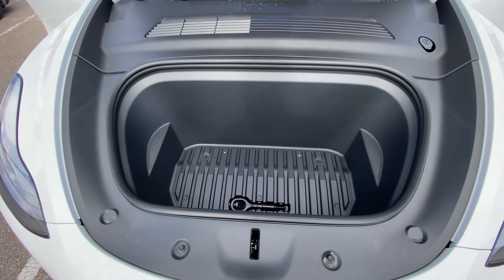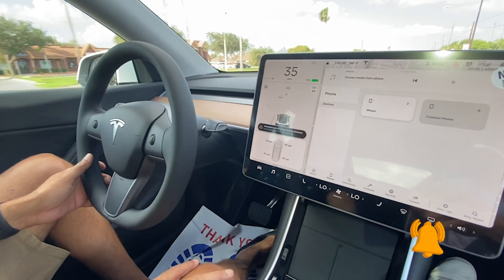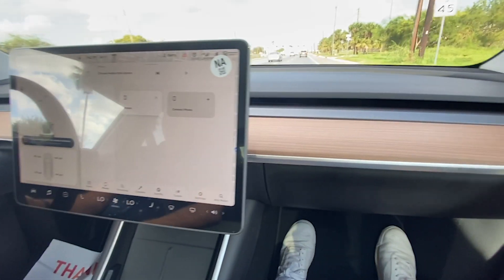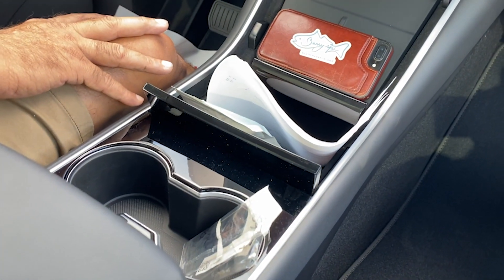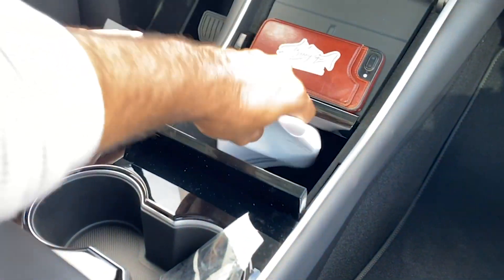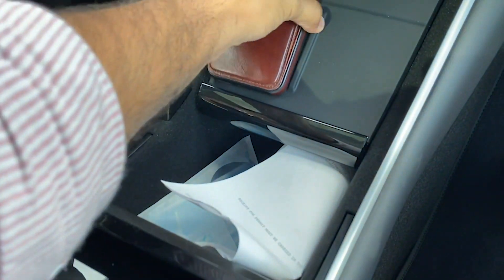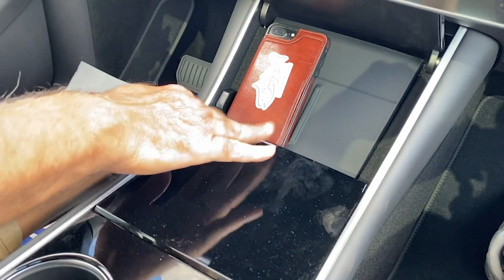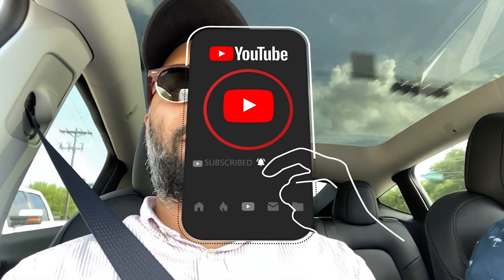TESLA MODEL Y EV Delivery, First Impressions and Quick Review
Today we received the Tesla Motors Model Y electric vehicle (EV), while trading in an older Model S. Check out my first impressions of this beautiful car, some of its features, and how it feels and looks. Tesla Motors is the world's leading manufacturer of consumer electric vehicles. Owned by Space X founder Elon Musk, the company continues to grow their offering of EV models.